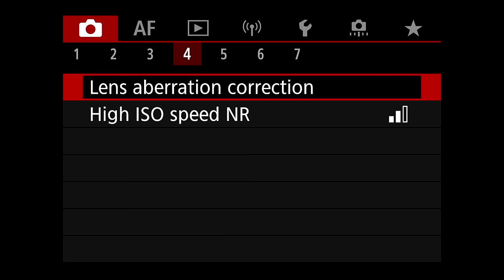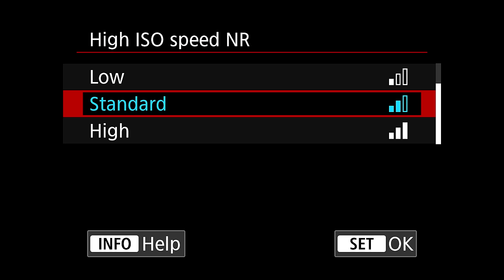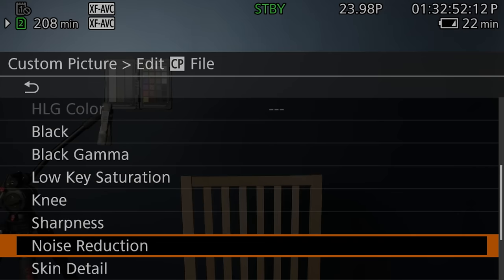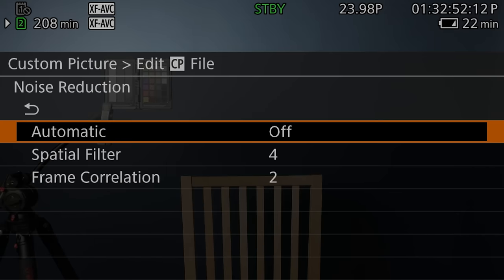Canon R7 - Dynamic Range Performance (With R5C Comparison)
How good is the dynamic range of the Canon EOS R7? How does it compare with the EOS R5 C?

Canon R7
Canon R5C

CAMERA GEAR:
Camera 1

OTHER GEAR:
7" Camera Monitor
5" Camera Monitor
512GB CFExpress Type B Card

TABLE OF CONTENTS:
0:00 - Intro
0:34 - Real World Example
1:16 - Noise Reduction
1:48 - Testing Parameters
2:36 - Underexposure Test
4:46 - Overexposure Test
6:55 - Overall Conclusions